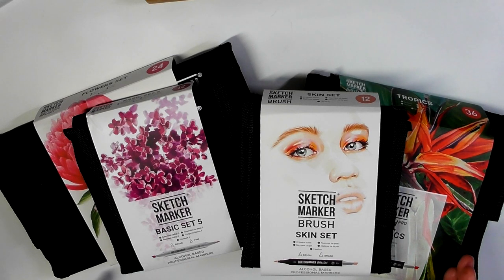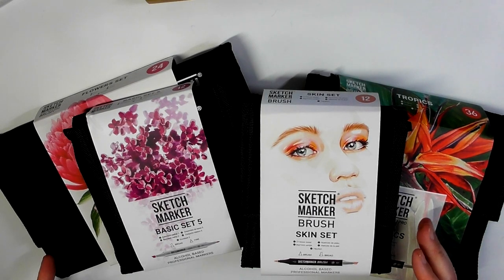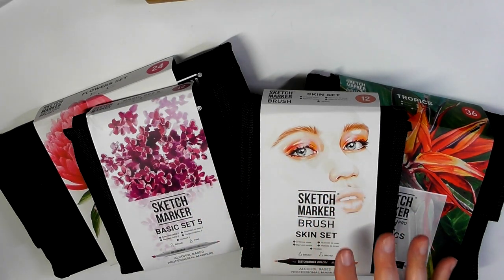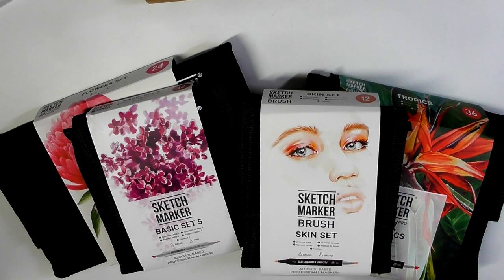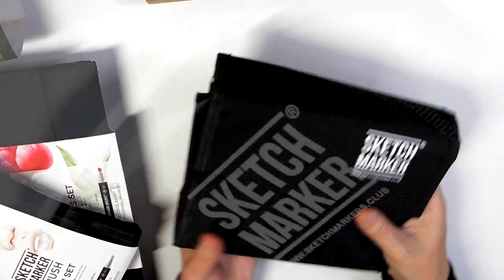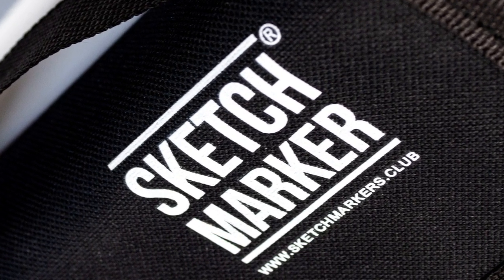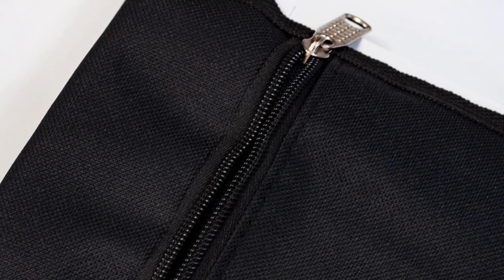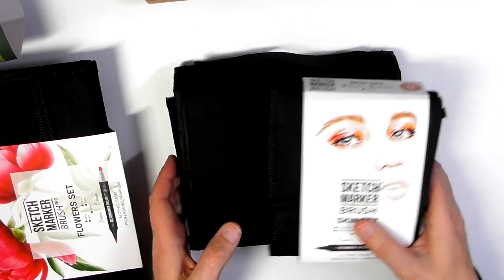Sketchmarker Review | Ukrainian Sketchmarker Club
In this review we take a look at the Sketchmarkers from Ukraine, we look at the different types of markers on offer, also the Sketchmarker Fine Liners as well as one of the Sketchmarker Sketchbooks. I have some time stamps here for you so that you can scroll directly to the review because at the beginning of this video I talk about a very important matter connected to the Sketchmarker company. If you would like to skip that part and get right into the review, simply scroll to the 8:30 time point as I discuss the War in Ukraine and how Sketchmarker as a Company have been effected.

At the beginning of this video I talk briefly about the War in Ukraine and only because this company is from the Ukraine and I have first had knowledge of war as well as talking to these incredibly brave people while fleeing for their lives whilst trying to run a business. I am not interested in the politics behind this or any other conflict nor do I ever wish to Brin politics into art. However, at the heart of this conflict, millions of people like you and I are being effected, children, families, innocent people. As a soldier I know the fear only too well but for a child or family the fear is ten fold.

I watch the very worst humanity had to offer as a soldier and turned to art so that I could see the beauty in humanity once again, admittedly by accident, but I turned to art nevertheless and seen the beauty and kindness humans really have toward each other.